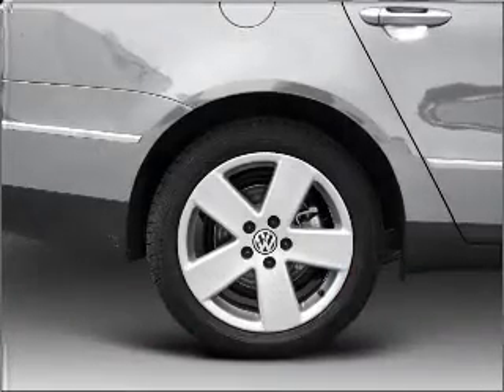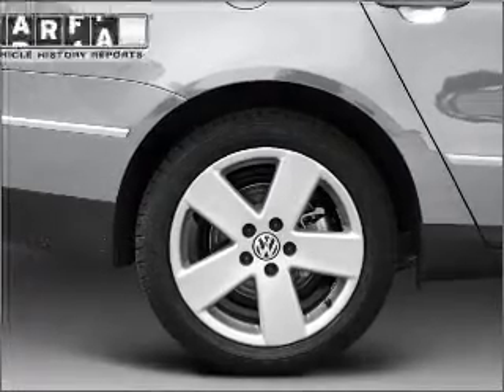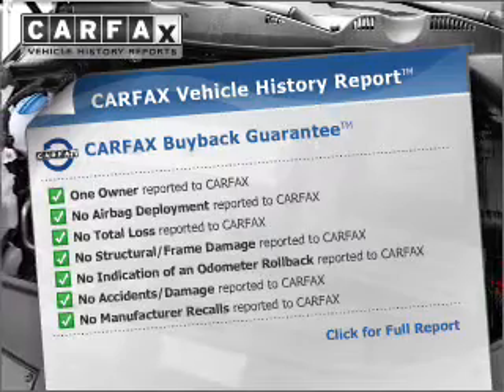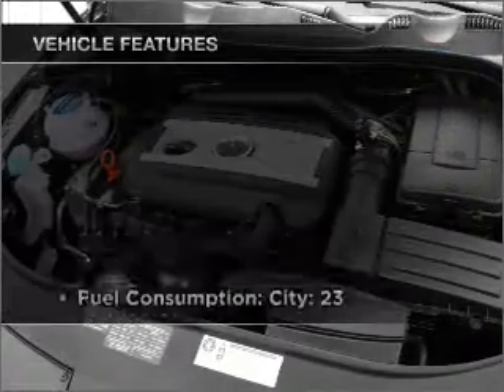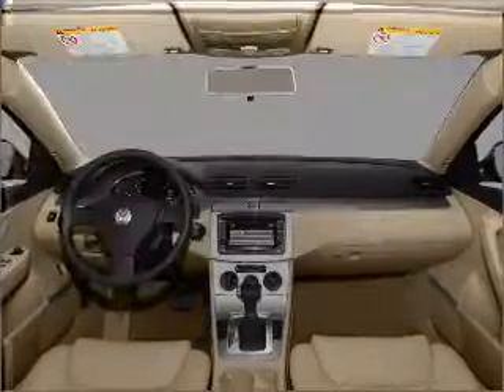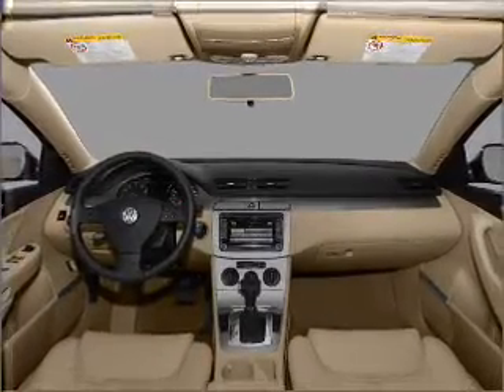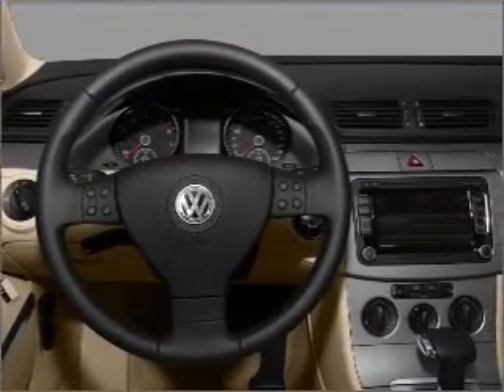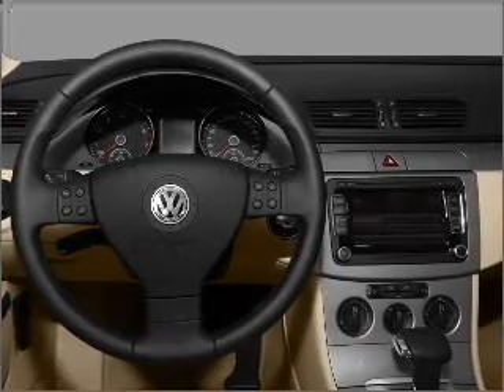2007 Volkswagen Passat - Elk Grove CA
Year: 2007
Make: Volkswagen
Model: Passat
Trim: 2.0T
Engine: 2.0 liter inline 4 cylinder 16 valve
Transmission: 6-Speed Automatic
Color: Granite Green
Mileage: 56929
Address:
9776 West Stockton Blvd